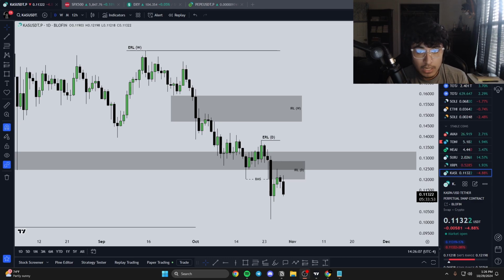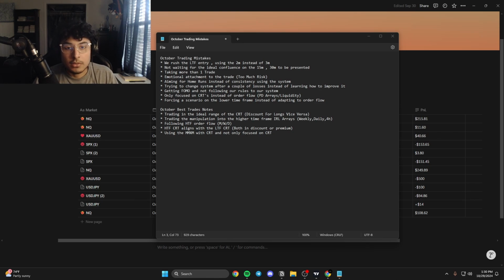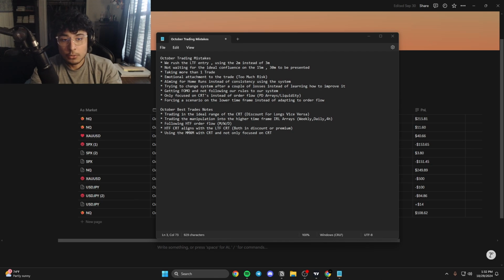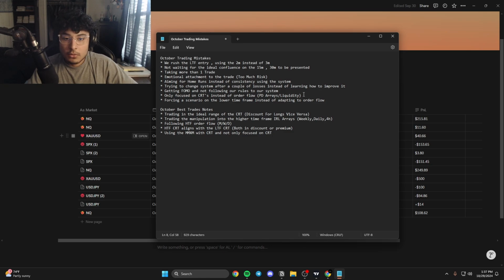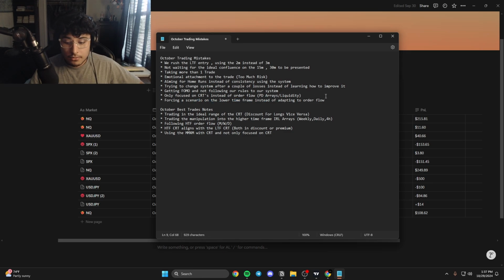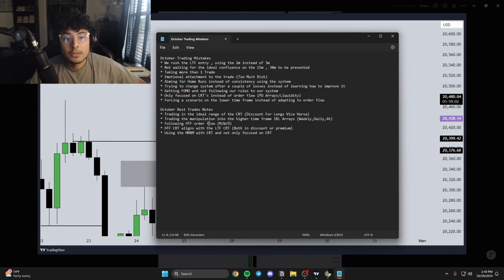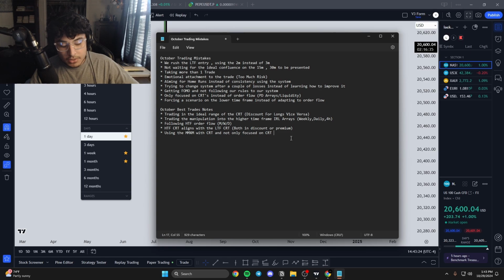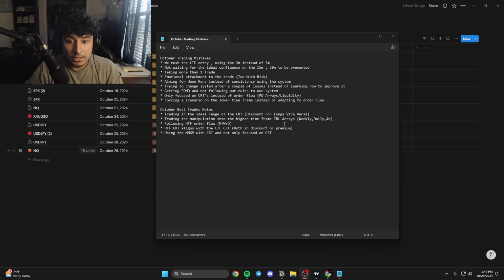I'm Breaking Free from These October Trading Mistakes!